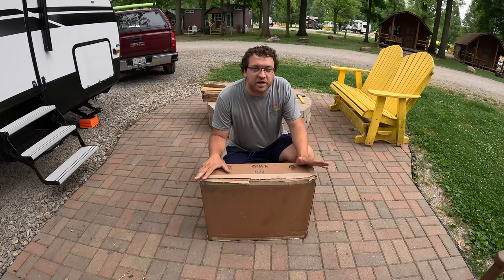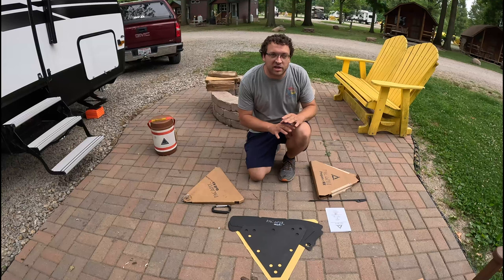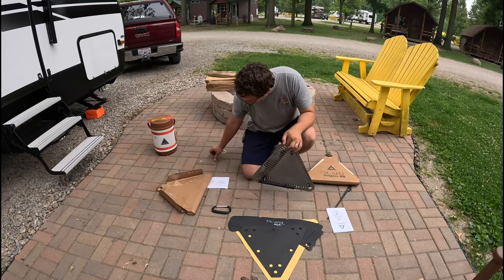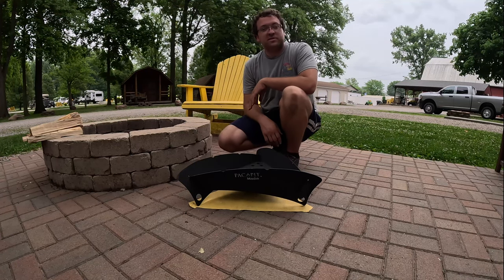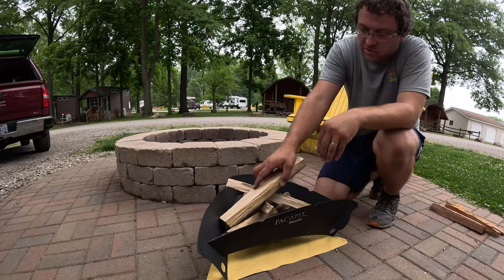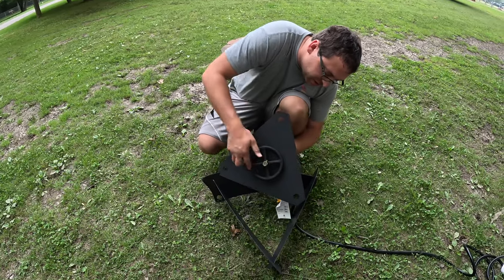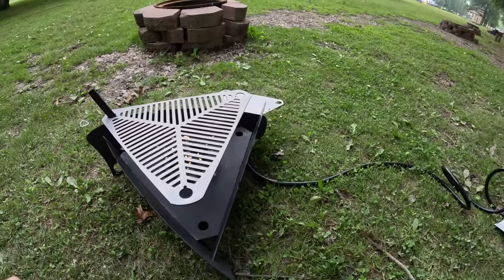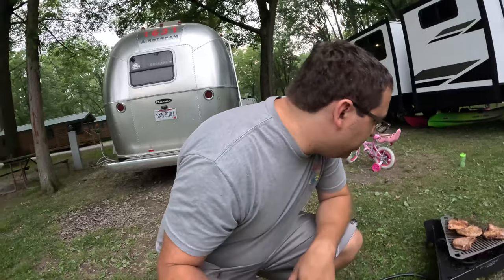The Ultimate Firepit Experience: The Pacapit! RV GEAR!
📺About the Episode:

In this video, we review the best firepit we have ever used! Environmentaly friendly, easy storage, and aesthetically pleasing!

PLEASE NOTE:
This video IS sponsored by @thepacapit,they kindly sent us this however, they we were allowed to give our honest review, and just so you know we were going to buy this on our own anyways that’s how much we love it!

🎬 OUR CONTENT SCHEDULE:
For daily content, take a peak at our Instagram Reels, Tiktok, and Shorts where you can get your OAS fix

Facebook Community: groups/ouradventurestream